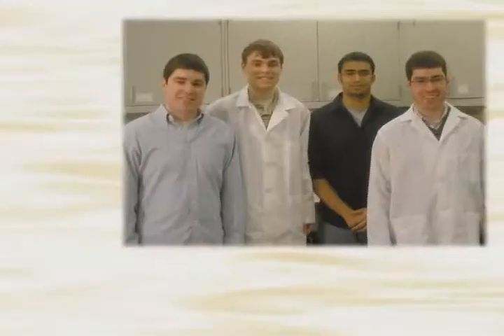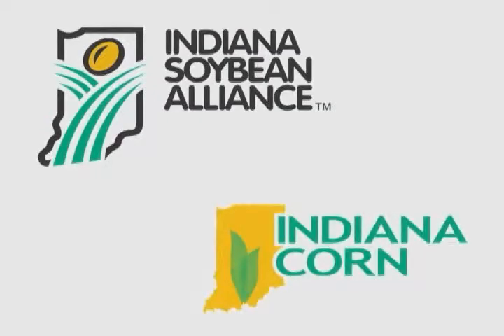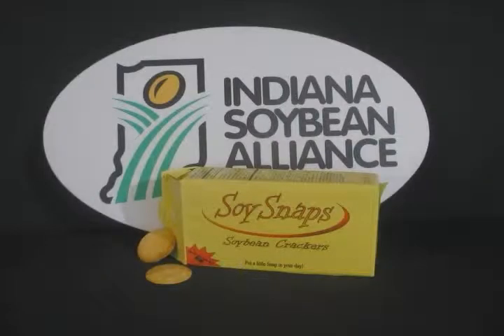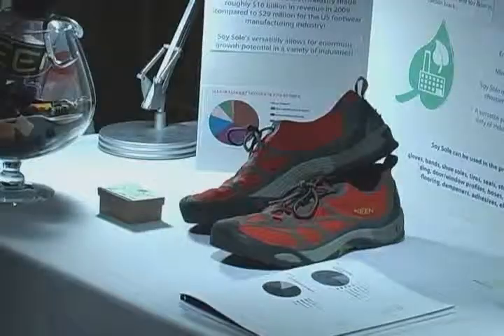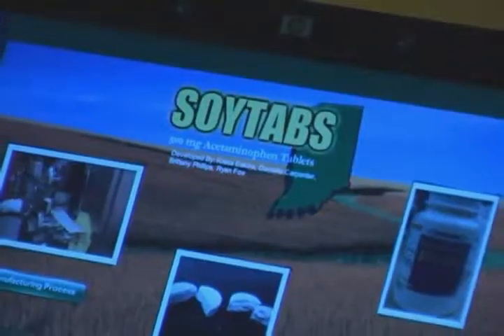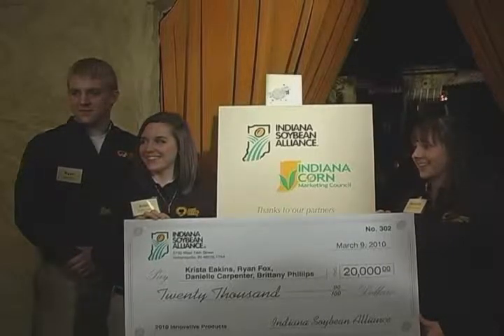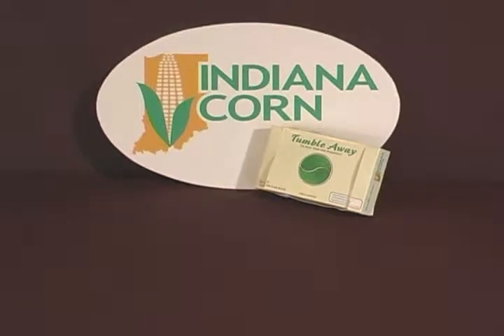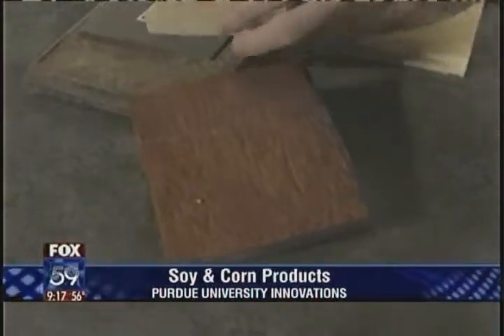SOYBEAN &amp; CORN COMPETITIONS 01